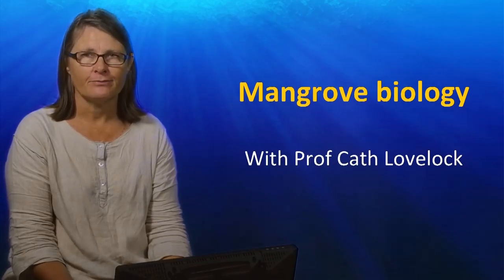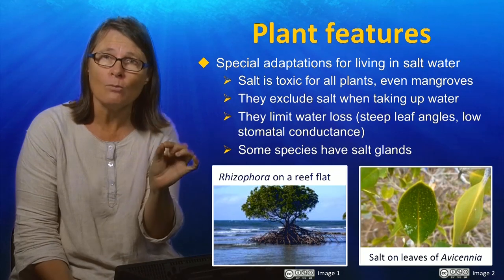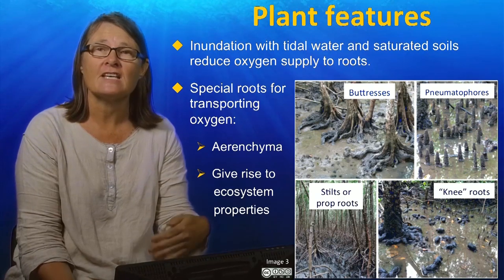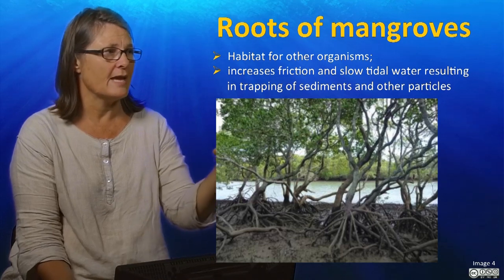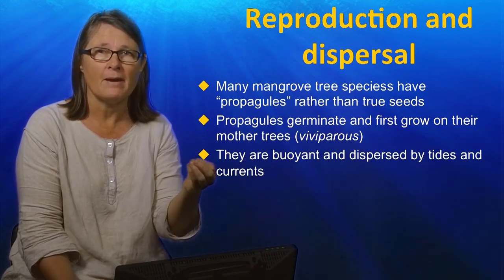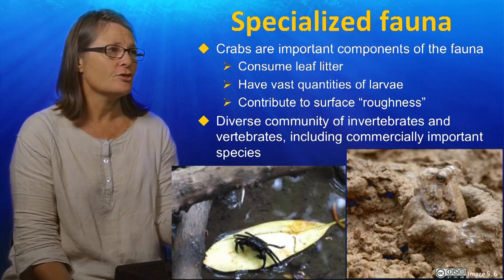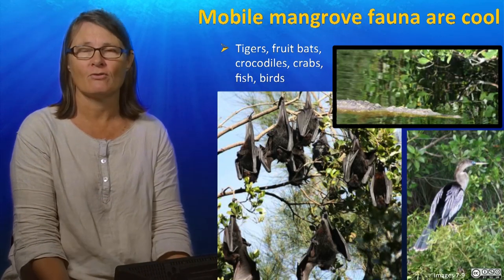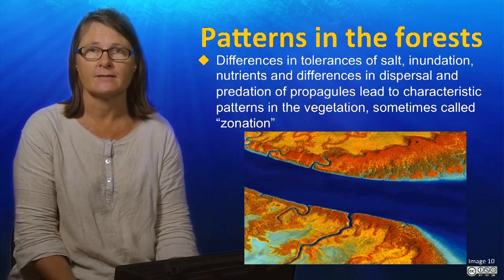UQx TROPIC101x 3.1.2 Mangrove Biology